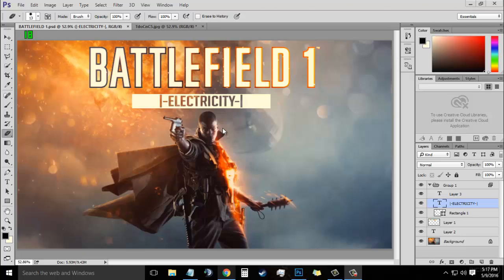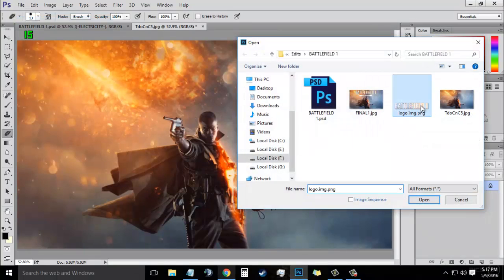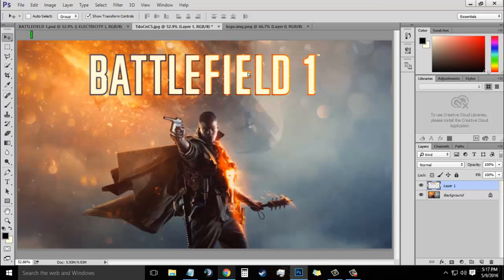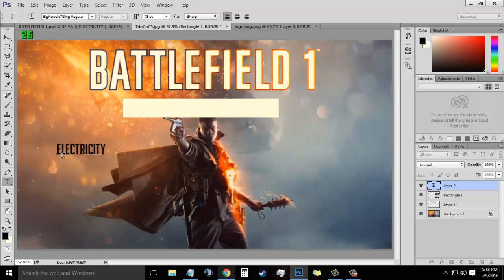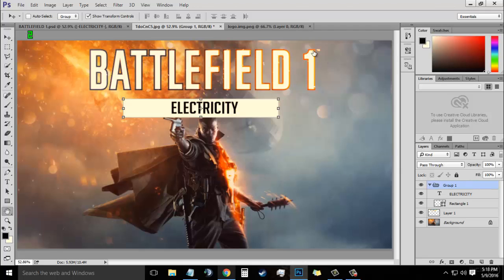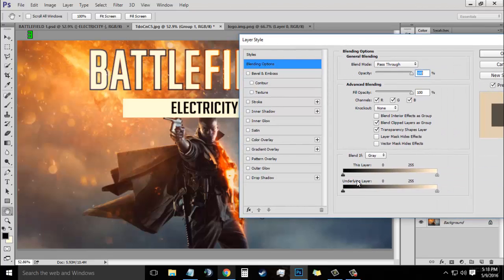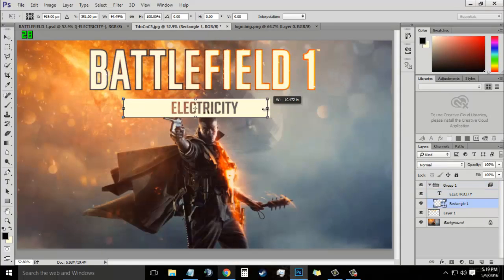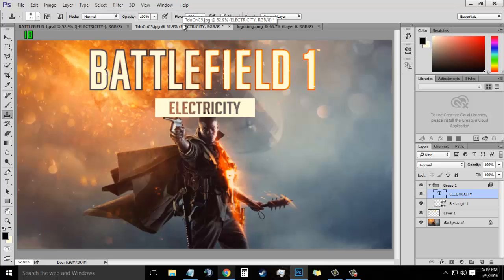How to: Create a Battlefield 1 Text Effect in Adobe Photoshop!